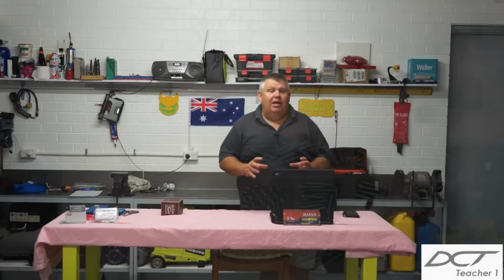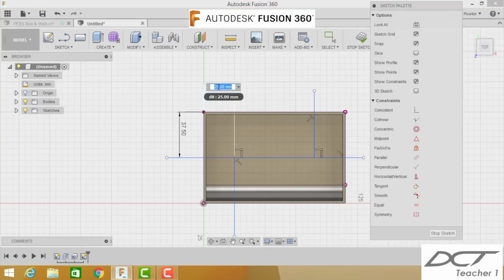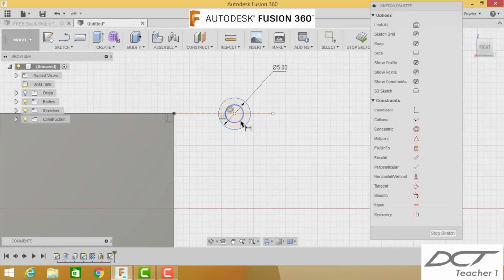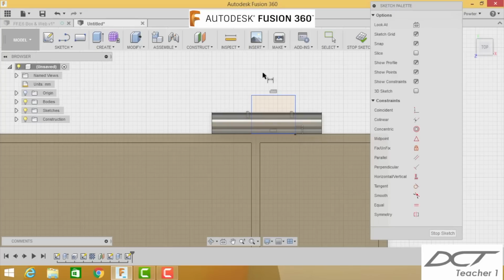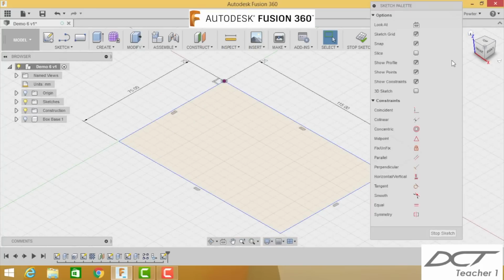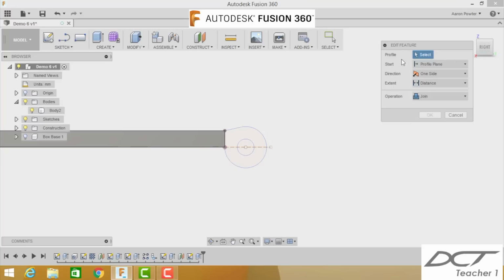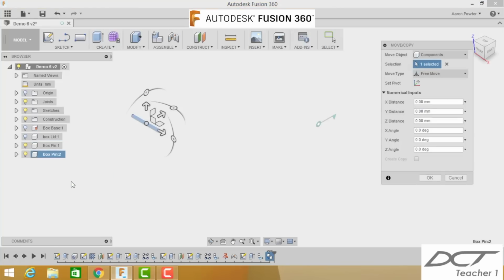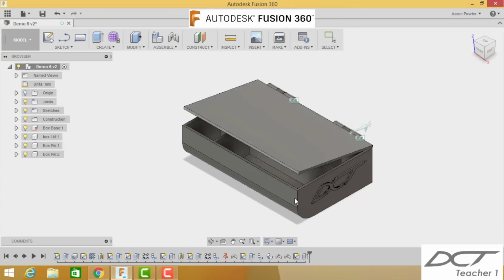Fusion 360 Tutorial - WEB Feature, DXF import & STL export FF.E6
Learn Fusion 360 in this easy to follow self paced tutorial.

This 6th episode of Fusion Fortnight will cover the WEB tool feature and highlight the DXF import and STL export functions within Autodesk Fusion 360 parametric modelling via a Top Down design strategy.